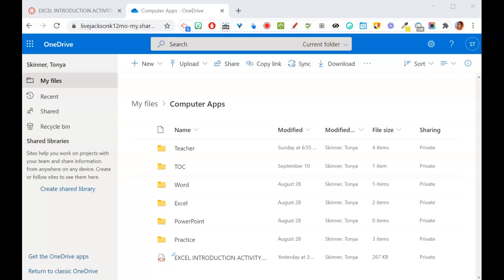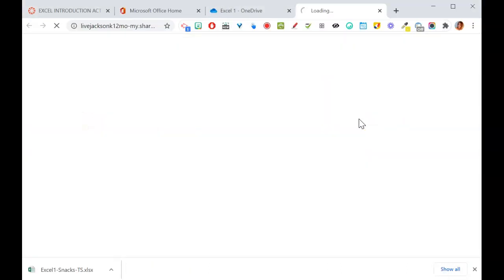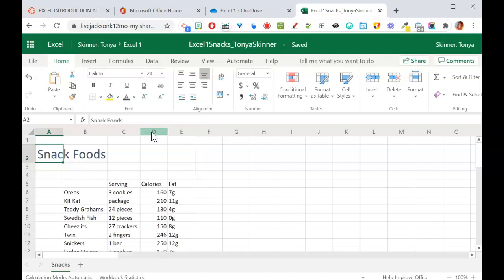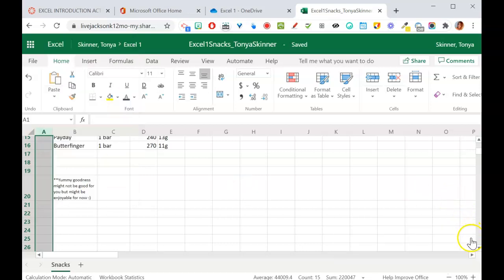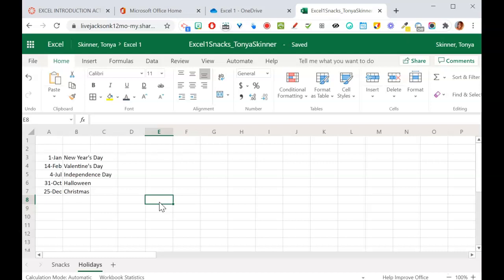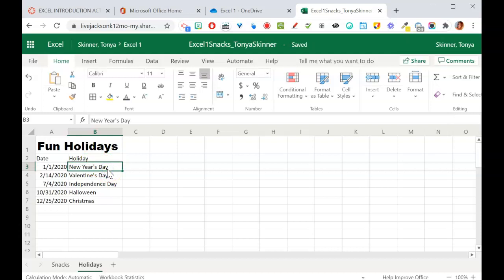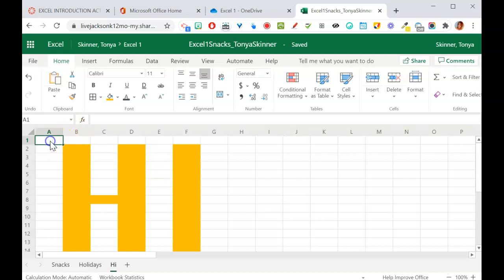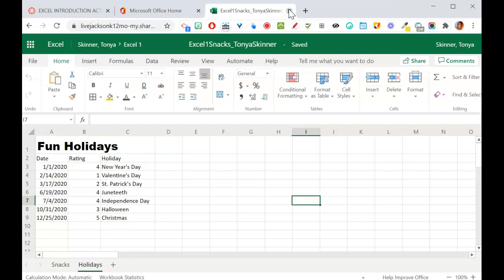CA Excel 1 Intro Part 1